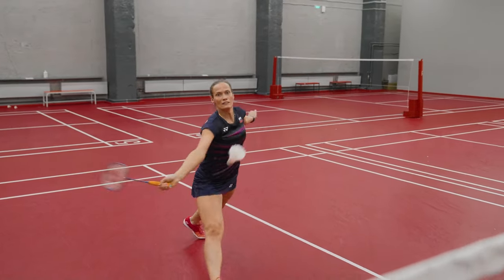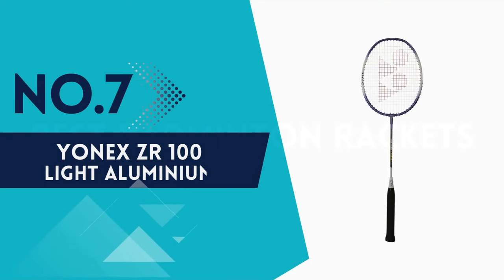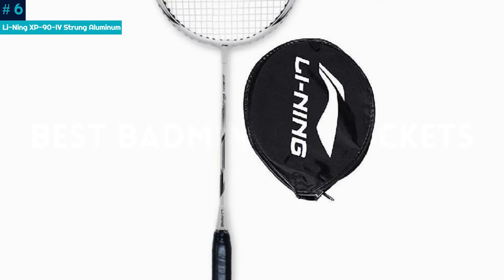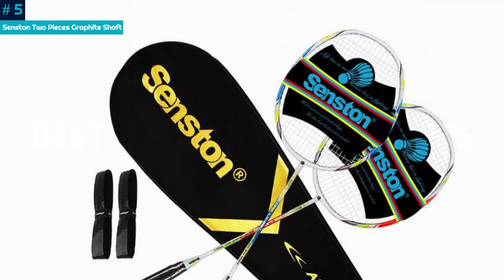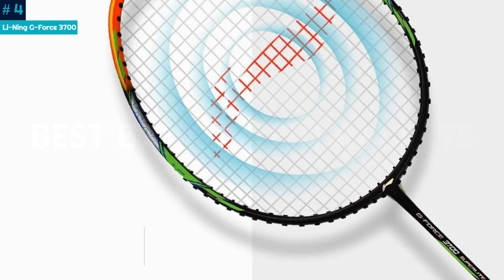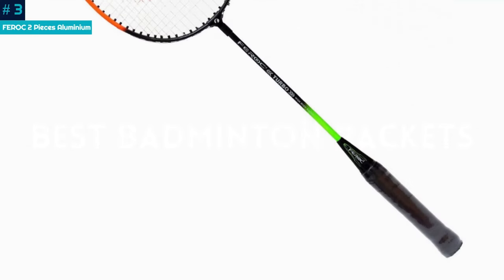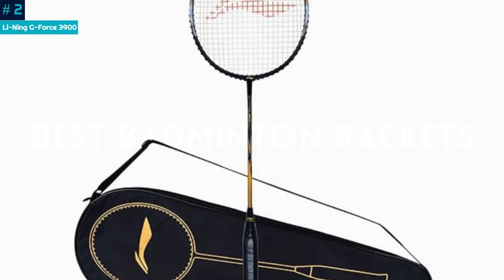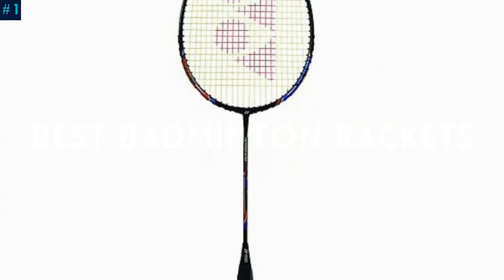Best Badminton Rackets 2024 - Unlock Your Potential!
At Grip Things, we've researched the Best Badminton Rackets on the Market saving you time and money so you can make an informed decision.

Selecting a racket for badminton is a very personal and important choice. You must be well-informed about the features, benefits and drawbacks of badminton rackets before making a purchase. Note that the priciest badminton rackets on the market today aren't always the best ones. On the court, however, you can rely on the top-of-the of well-known companies like Yonex, FEROC, or Li Ning.

Just because these are well-made, fully tested products that use superior materials. For this reason, I made a list of the top 7 badminton rackets available right now, in my view. If the technical specs meet your needs, give them a try on the court.

Hope you enjoyed Our video.